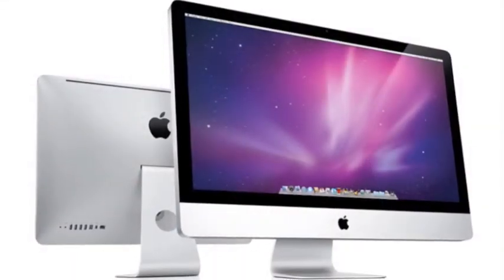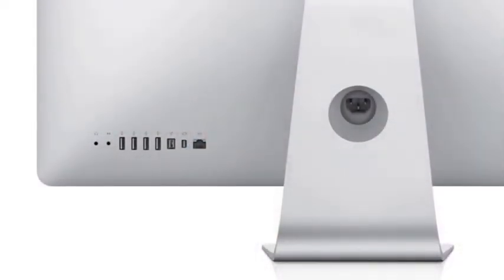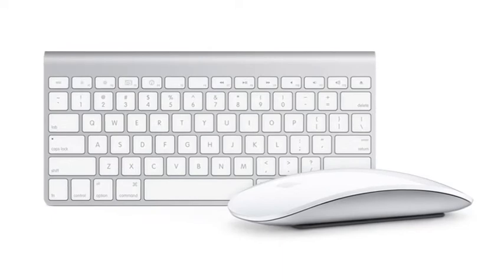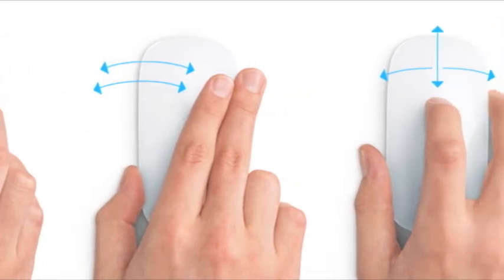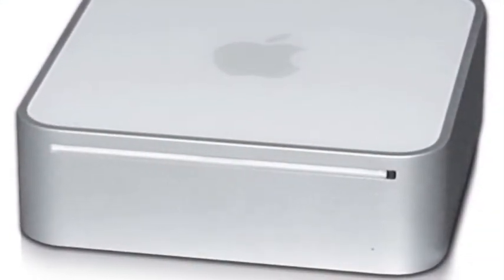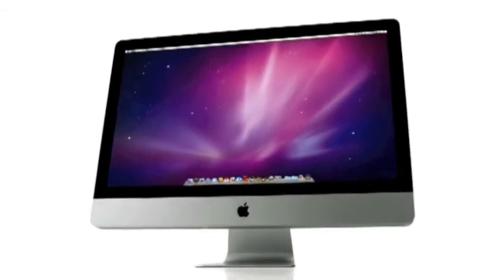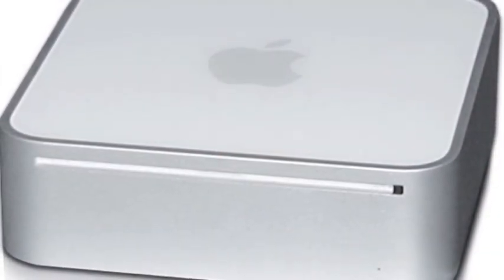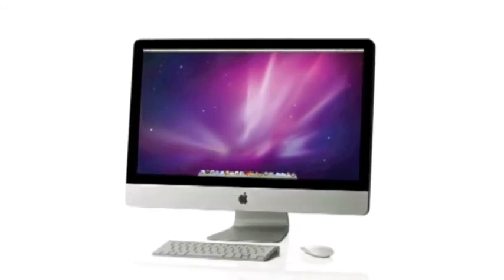New iMac, MacBook and Macmini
Apple's all new winter line up, updates to iMac, MacBook and Macmini. Everything looks great faster and better then ever, no price drop yet may they are saving that for later on. Wait and see.